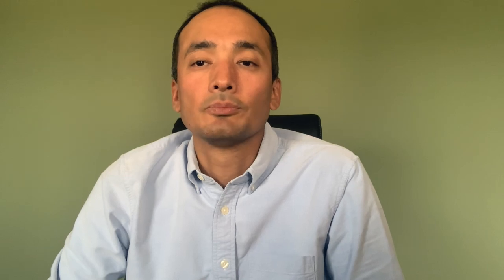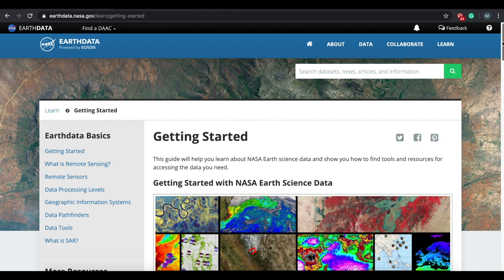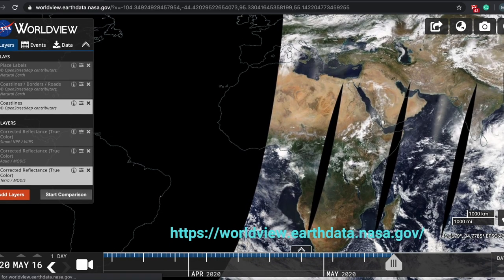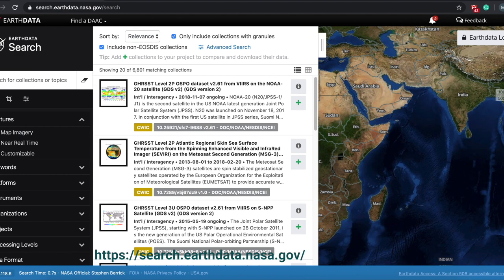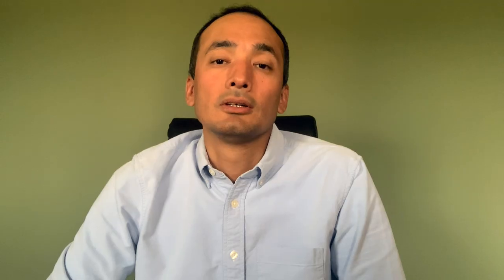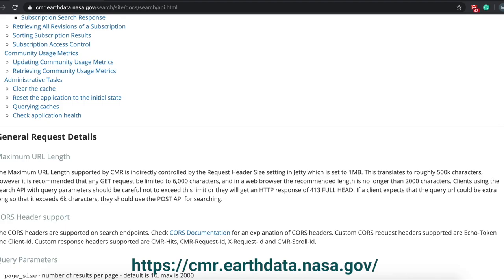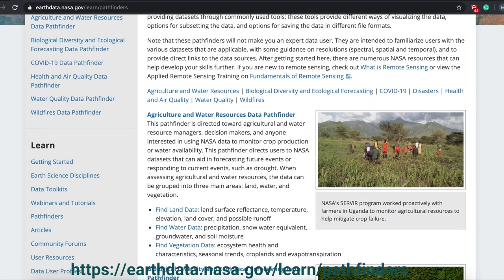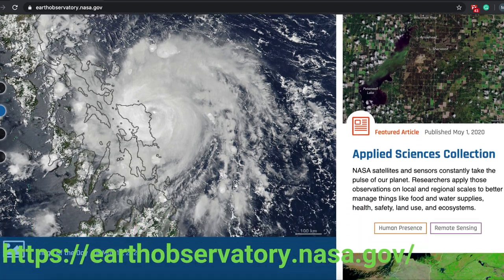Manil Maskey (NASA) | Earth Science Data Systems and Space Apps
Manil Maskey is a Data Scientist in Earth Science Data Systems at NASA.

Join NASA, the European Space Agency (ESA), the Japan Aerospace Exploration Agency (JAXA), the Canadian Space Agency (CSA), and the National Centre for Space Studies (CNES) for the Space Apps COVID-19 Challenge virtual hackathon on May 30-31! We invite coders, entrepreneurs, scientists, designers, storytellers, makers, builders, artists, and technologists to develop solutions to issues related to the COVID-19 pandemic.

For the latest updates and resources on Space Apps COVID-19 Challenge, visit covid19.spaceappschallenge.org. For more on the 9th annual Space Apps Challenge, scheduled for October 2-4, visit spaceappschallenge.org.